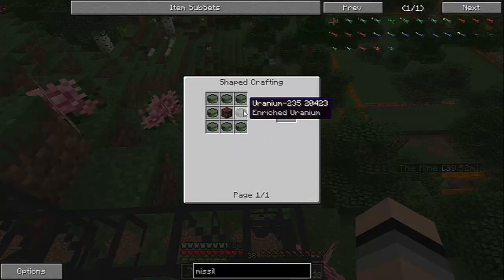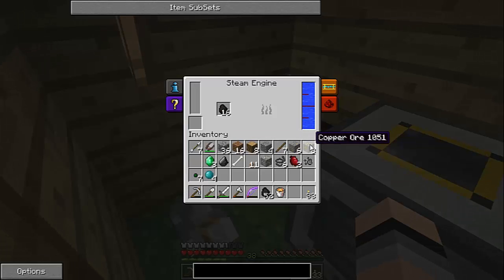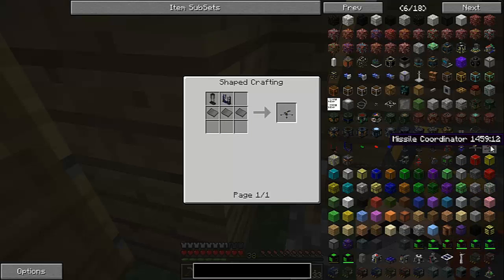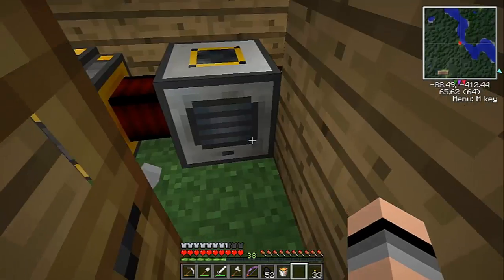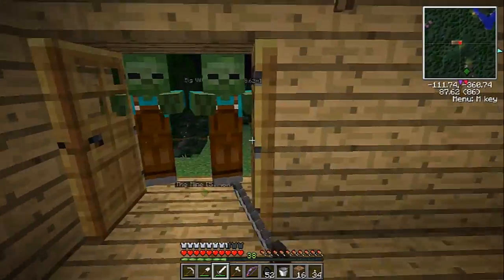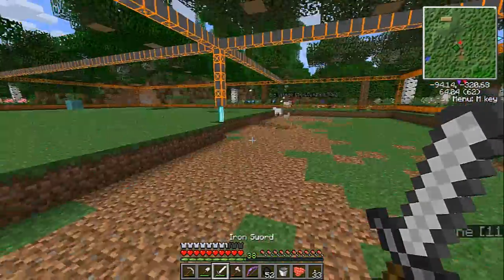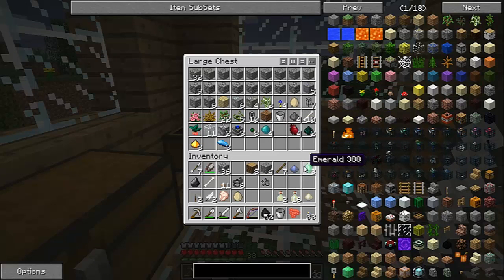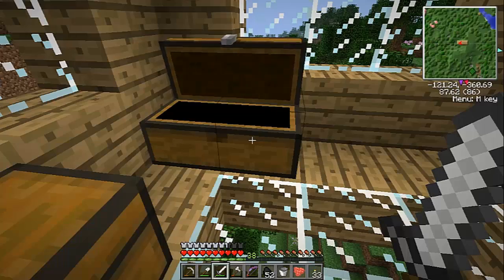Minecraft: Big Dig Let's Play Episode 14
Hey guys! Welcome back to another episode of the Big Dig Let's Play! Today I start smelting all of the pulverized ores that I had into ingots!